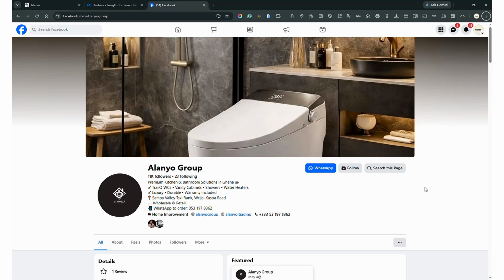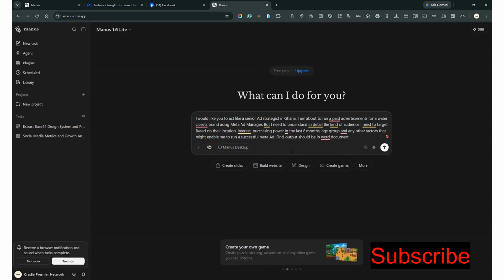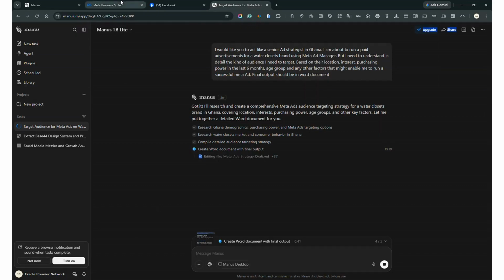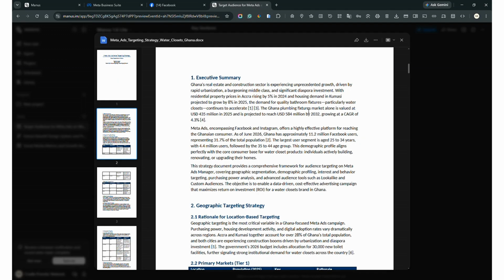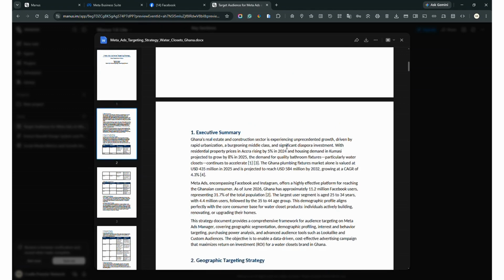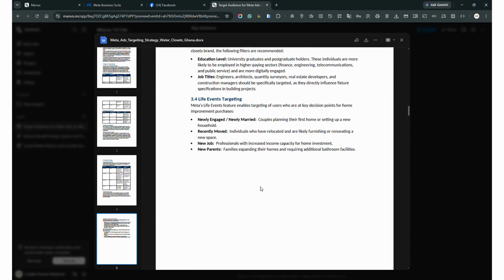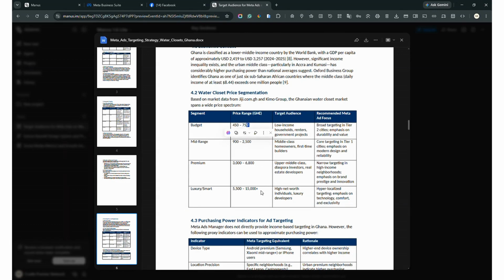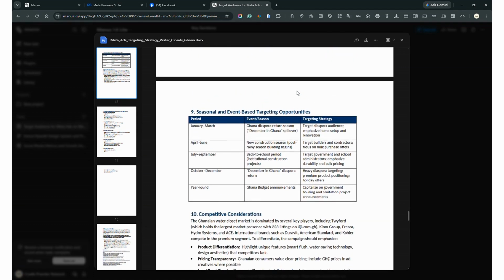Lesson 2: How to Find the Right Audience Using Manus AI (Step-by-Step)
Struggling to find the right audience for your business, product, or service? In this step-by-step tutorial, you'll learn how to use Manus AI to identify your ideal target audience quickly and effectively.

In this video, you'll discover:

How to use Manus AI for audience research
How to identify your ideal customer
How to uncover customer pain points and interests
How to build detailed audience personas
How to use your research to create better marketing campaigns

Whether you're a digital marketer, entrepreneur, freelancer, content creator, or business owner, this tutorial will help you stop guessing and start marketing to the right people.